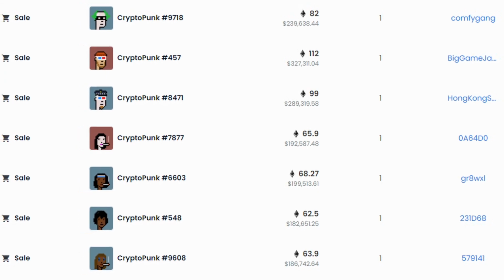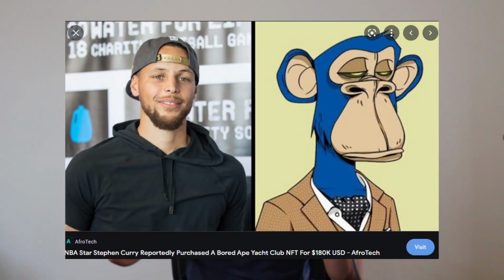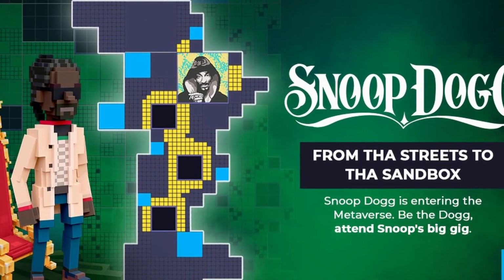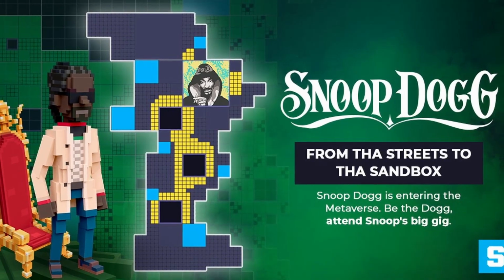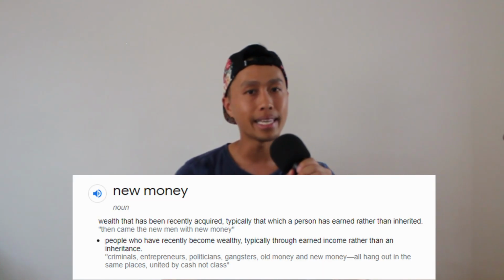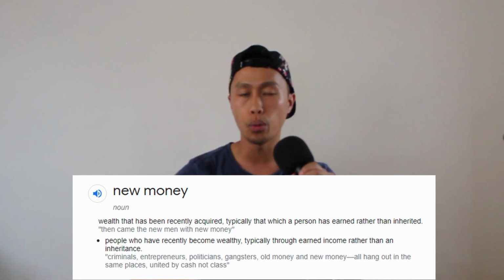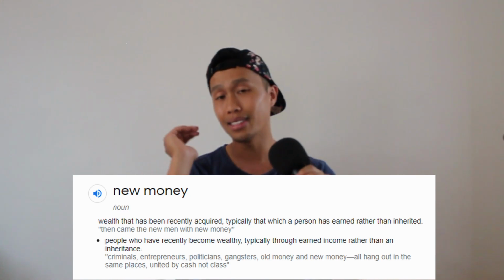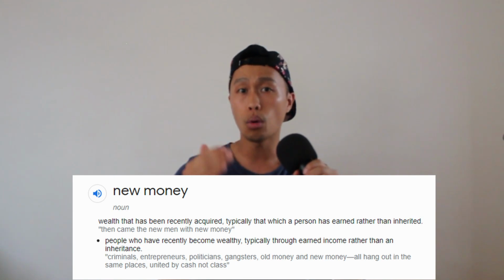How i made $70,000 from an NFT JPEG.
Ever wonder if NFT's or Cyrpto is worth getting into ? Here's a video about NFT's and my experience in the POTENTIAL of making in NFTs.

Here's how I made $70,000 from 1 JPEG. And a bit about how you can too in 2022

This year we begin with a new full time hustle and that's.. delivering food? YUP. I'm doing ubereats full time for now. will I do it long term? who knows but there's only one way to find out while I do this.

Just remember everyone has their own timeline. YOU.DO.YOU.Wondering what amazing 8K equipment I'm using? Me neither. 🤷

But it doesn't stop me or you from posting!

My Samsung Note 10
Tripod Stand
Ring Light
Video Editor (DaVinci Resolve)

💸 Get $10 Worth of BITCOIN (BTC) with Coinspot Hire a car/van/ute from local car owners, or rent out your car & get paid🚚🚗$15 Credit FREE for your first hire! 1st Month OFF (on me!) when you switch to Circles Of life!
💪 AminoZ.com.au: Get $10 OFF any supplement sitewide! : CODE: R3C9ZZ
💸Get Money back on purchases online & get $10 when you use Cashreward to save
🍔 DoorDash: Get 3 x $15 OFF Orders by using the

For any reason they do not work then they'll be alternatives or you may comment on the video and I will do my best to rectify it with a certain link.ThumbnailSelect or upload a picture that shows what's in your video. A good thumbnail stands out and draws viewers' attention.